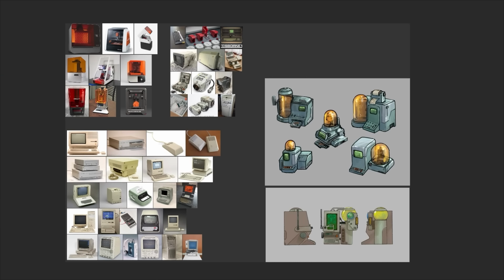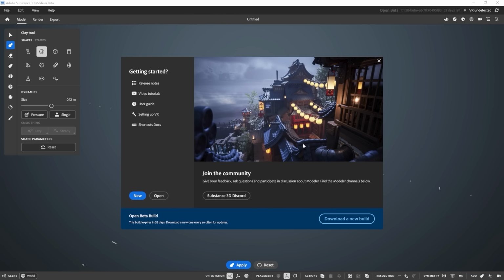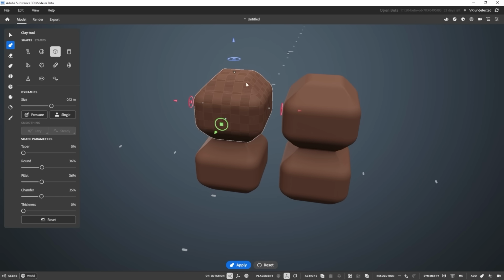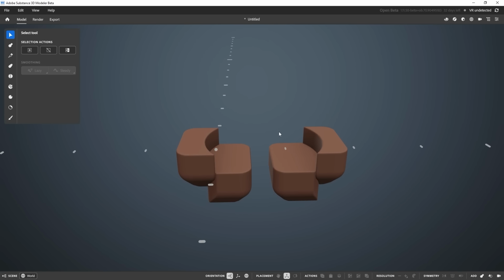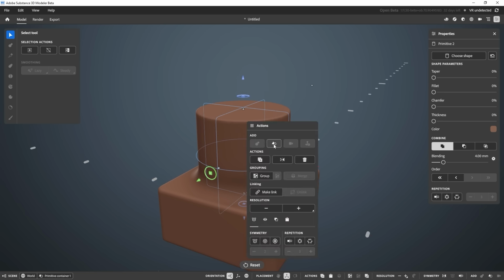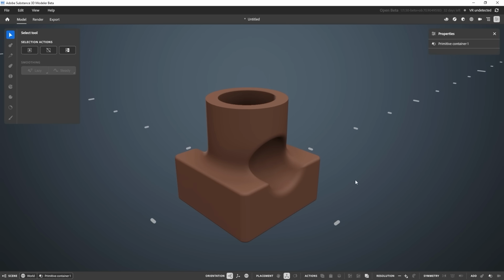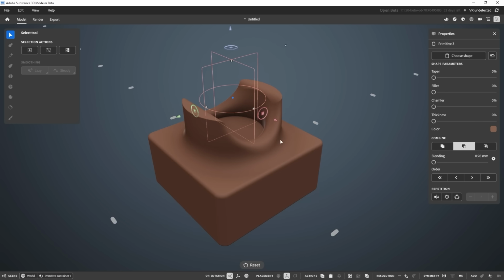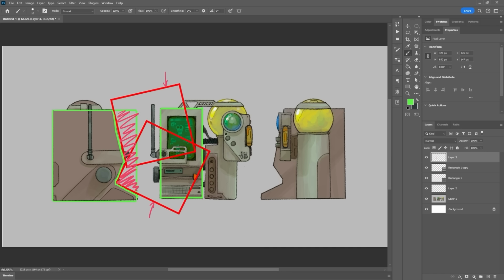Creating a 3D BioScanner Concept w/ Pablo Muñoz Gómez Part 1: Intro & Project Overview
Dive into the world of concept 3D art with Pablo Muñoz Gómez! In this Studio Sessions series, he'll teach you how to go from concept to completion of this BioScanner concept model. Don't miss this exciting opportunity to level up your 3D concept art skills.

🎨 Apps used: Adobe Substance 3D Modeler & Adobe Photoshop